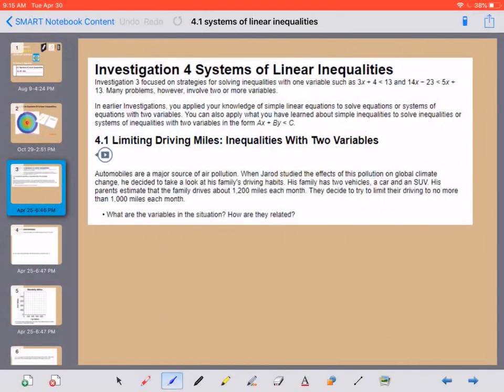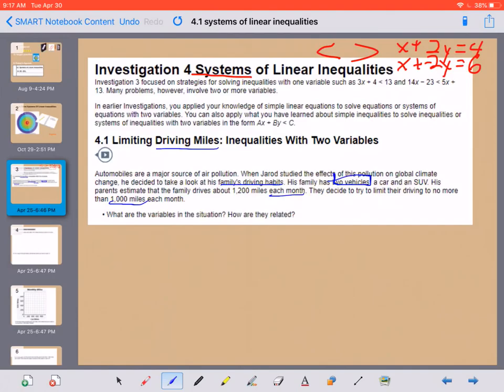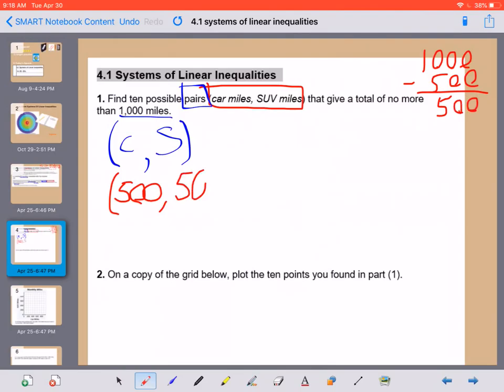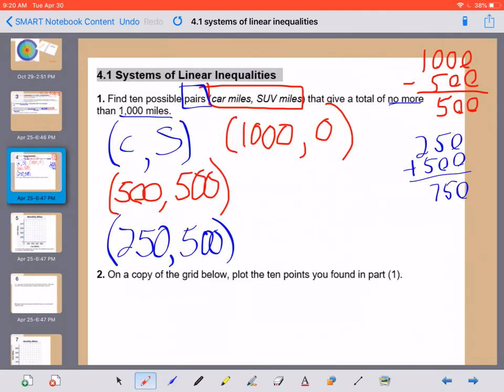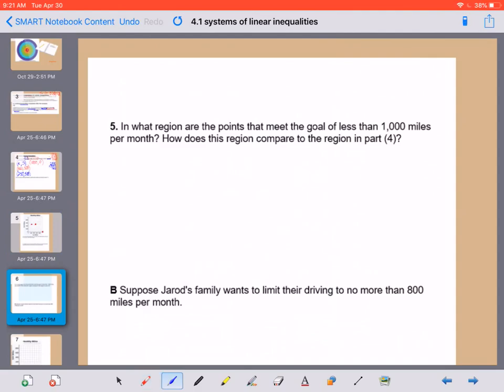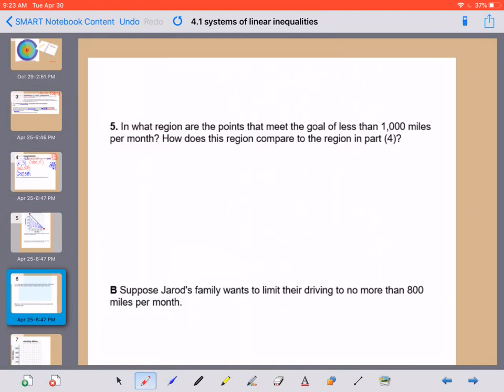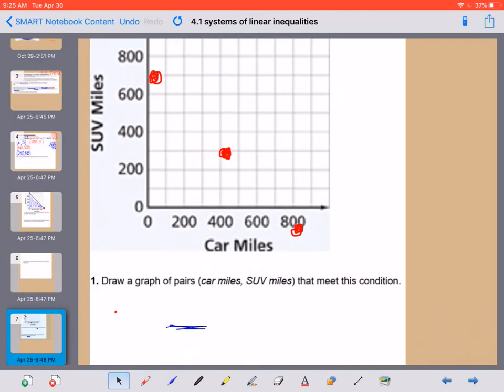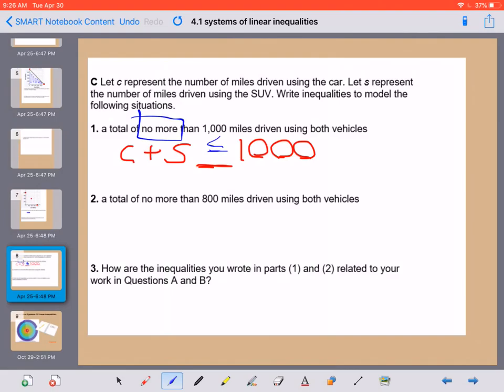Linear 4.1 Systems of Linear Inequalities